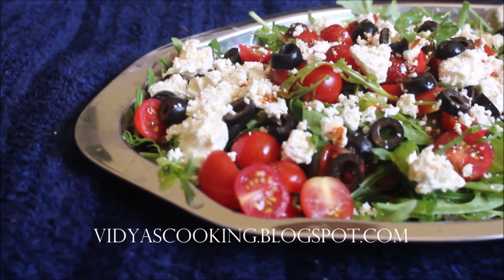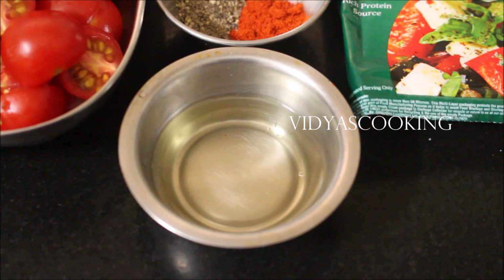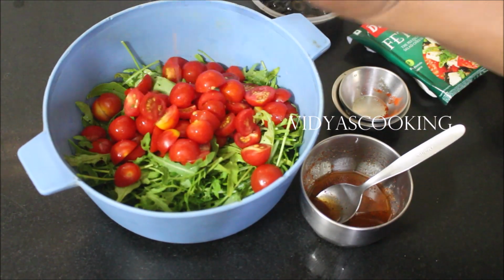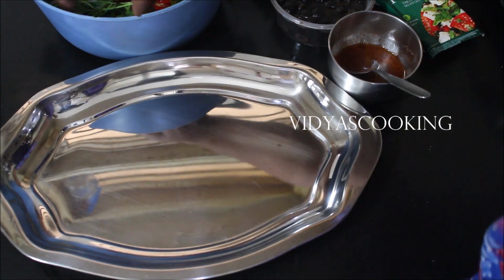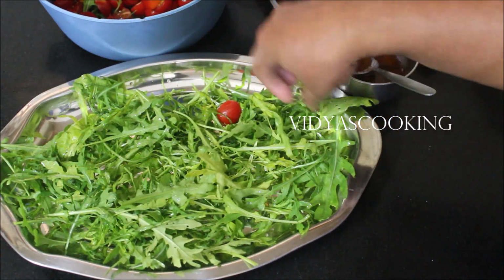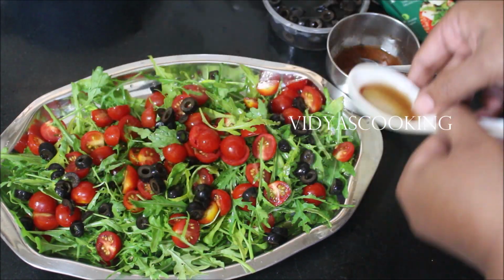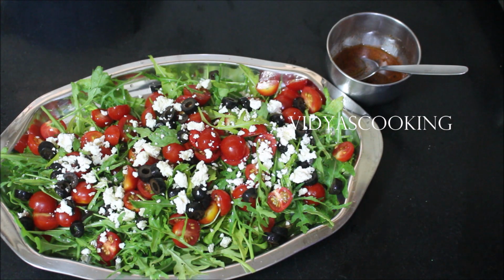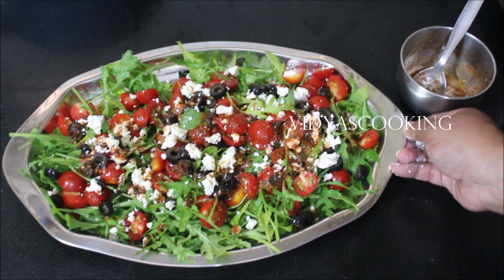Rocket Tomato Feta Salad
Rocket tomato and feta salad is packed with flavors and taste, we enjoyed crisp rocket leaves topped with juicy sweet cheery tomatoes and olives.

Ingredients:
1 pack = 20 Cherry Tomatoes
40 Grams Rocket Leaves
2 Tbsp Sliced Black Olives
1 Tbsp Olive Bran (Juice)
1 Tsbp Lime Juice
1 Tsp Chilly Powder
1/4 Tsp Pepper Powder
1/4 Tsp Salt
1 Tbsp Oil (Olive Oil or Peanut Oil)
50 Grams Feta Cheese